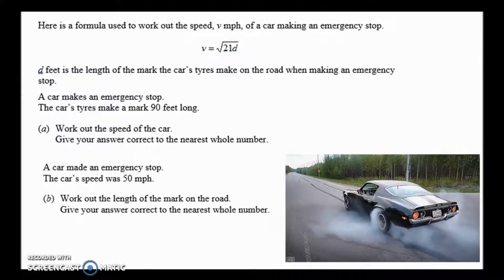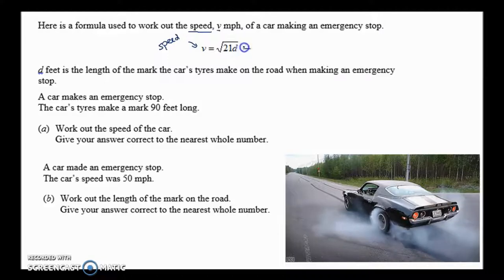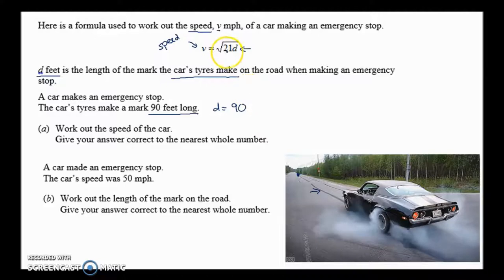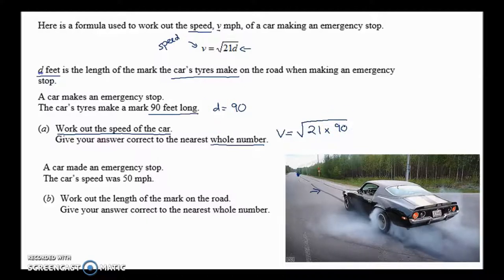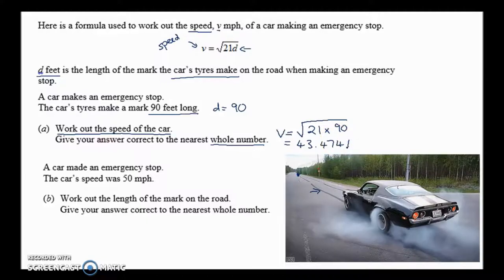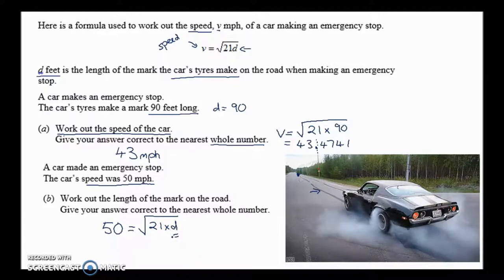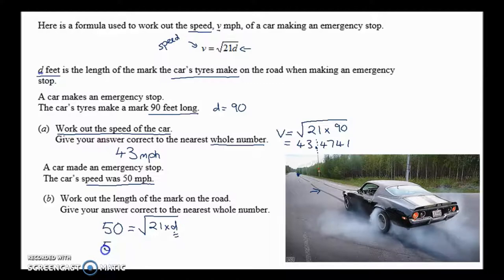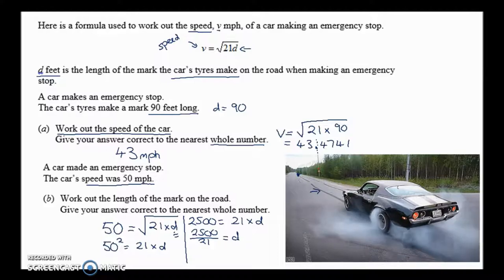Foundation 3 Q4 formulas